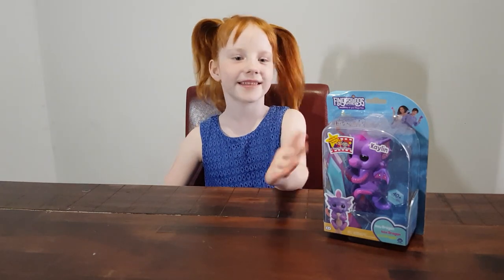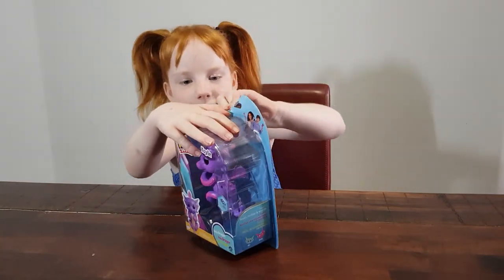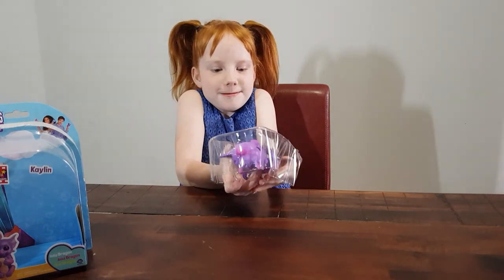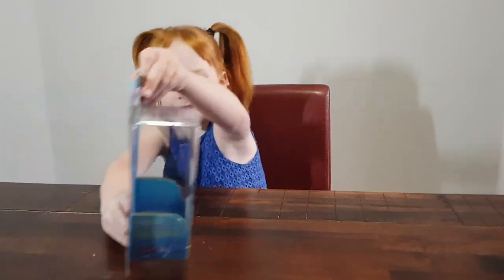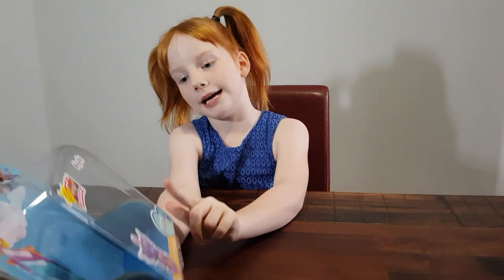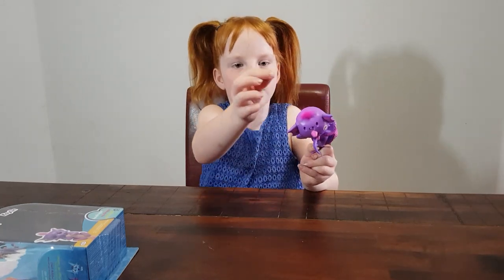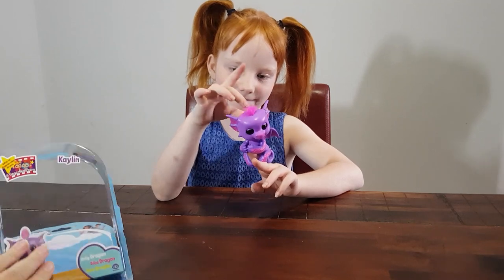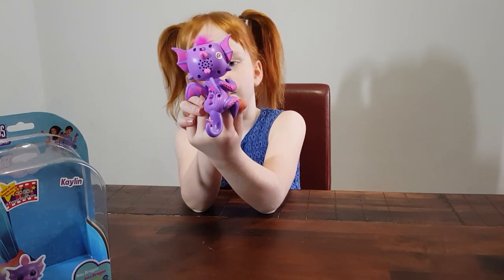Fingerlings Dragon Kaylin Unboxing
Charlotte is excited to meet Kaylin the toy Dragon Fingerling  she is so beautiful, with glitter on her wings and a cute little cherp.

Music from YouTubes free music library